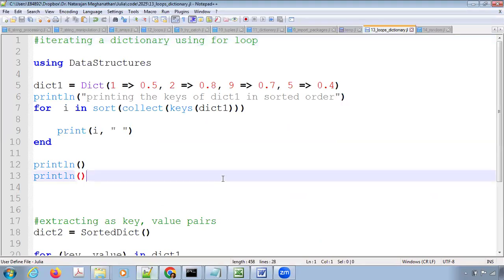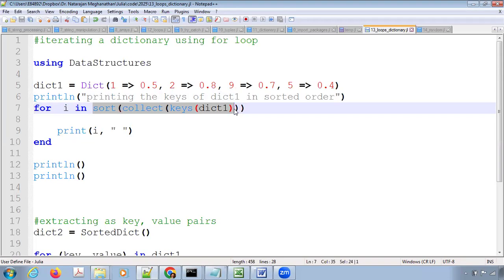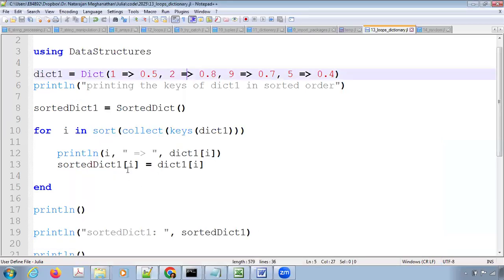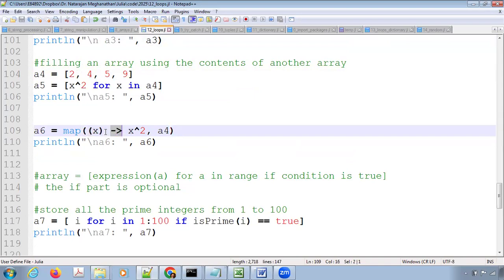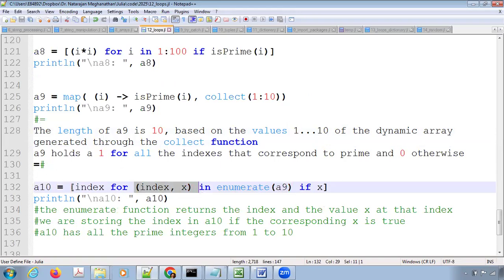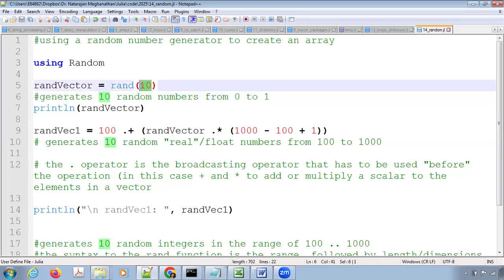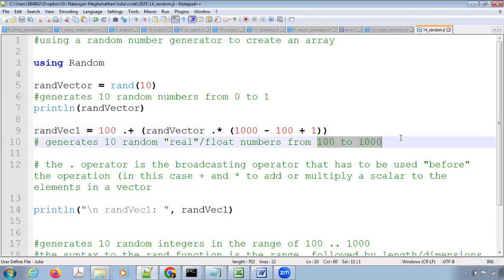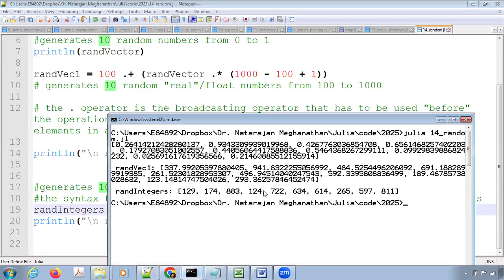0 6 Julia Code 13 14 Loop through a Dictionary, Random Number Generation